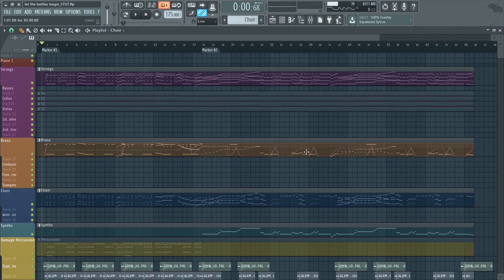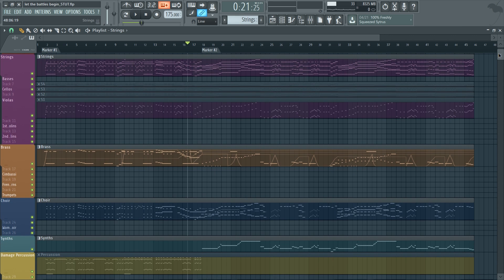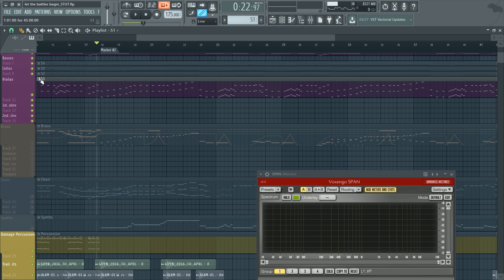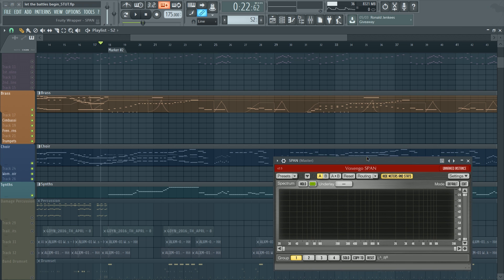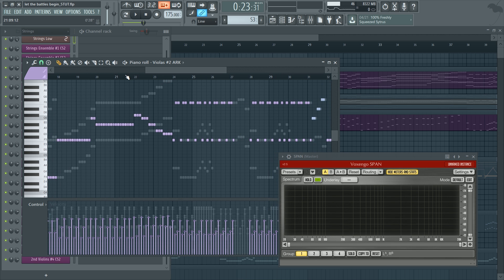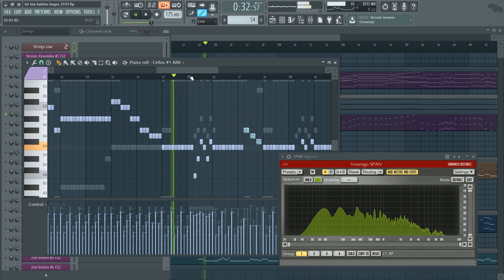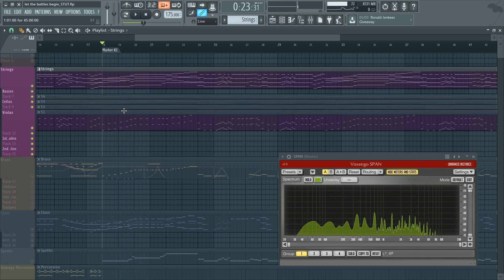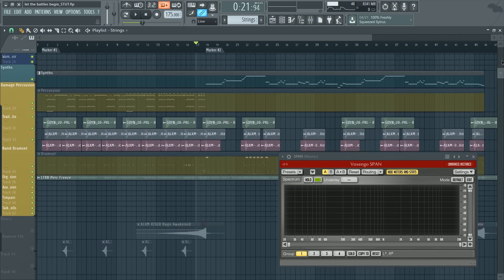How To Write Epic & Realistic Staccato Strings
Today's Orchestral tutorial is on Epic & Powerful Staccato Strings. Enjoy!